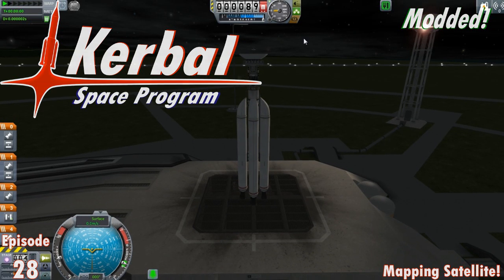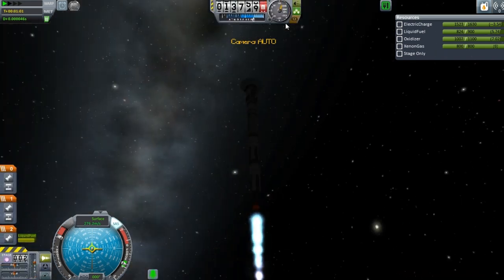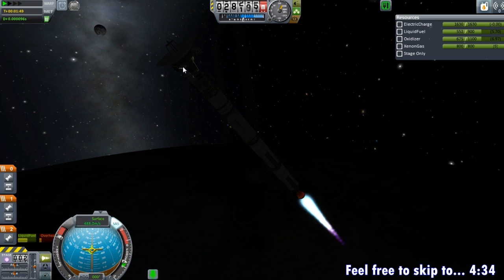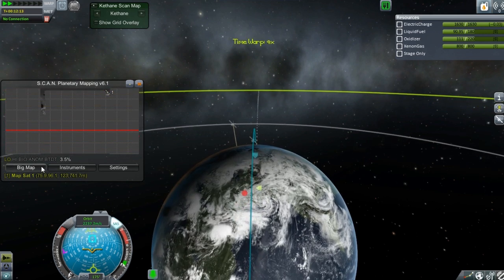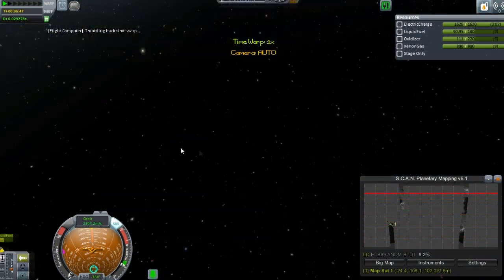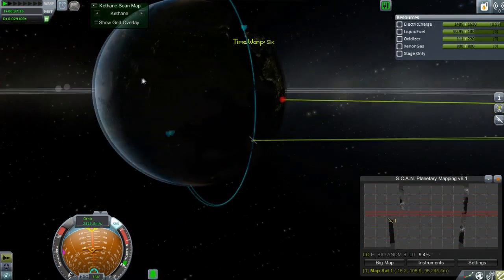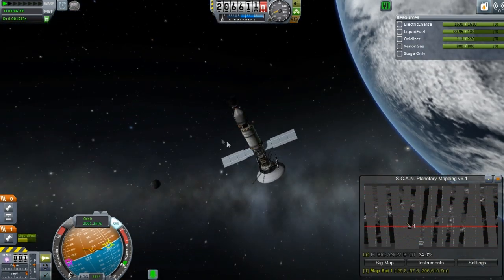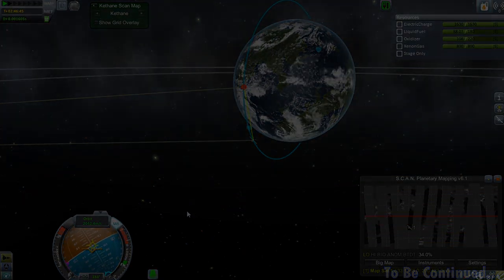KSP Modded - Ep. 28 - Mapping Satellite!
In this episode I have moved on with the satellite network off camera! I decide its time to start mapping kerbin!